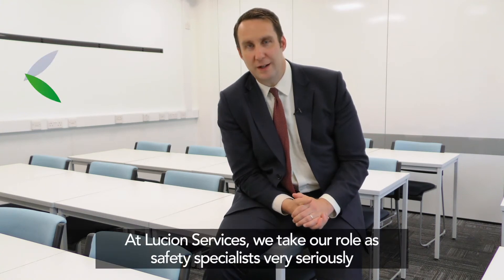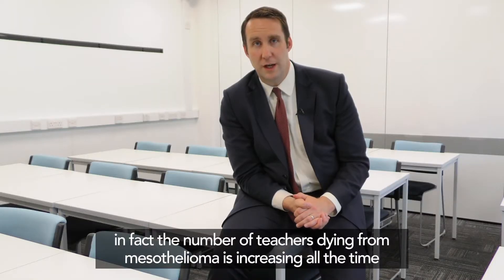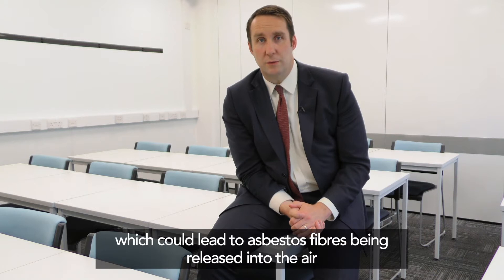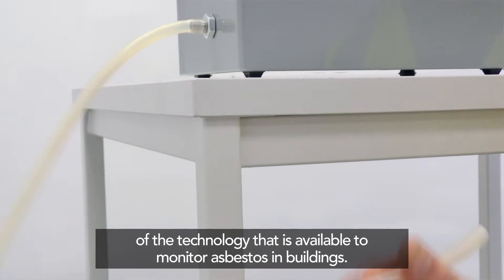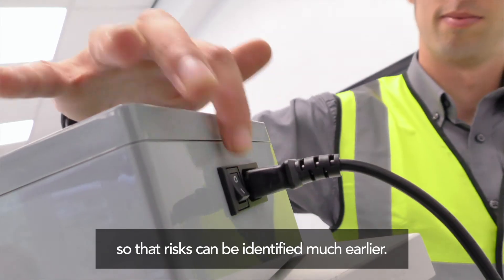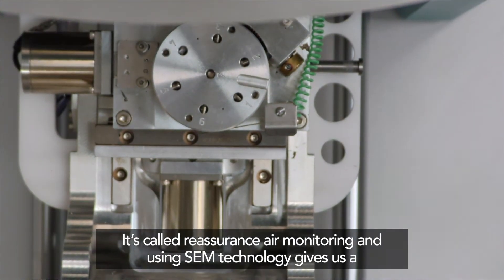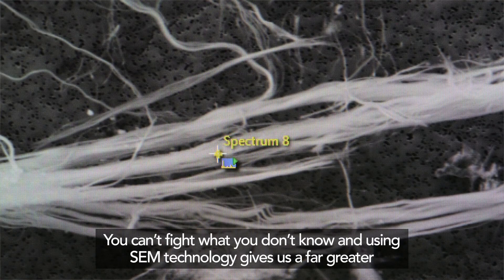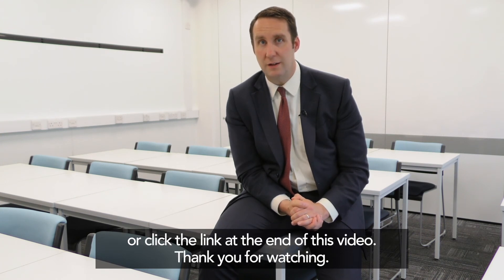Using SEM Technology to Manage Asbestos in Schools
Lucion Services CEO, Dr Patrick Morton discusses the beneficial role that reassurance monitoring using SEM can play in managing asbestos in schools.